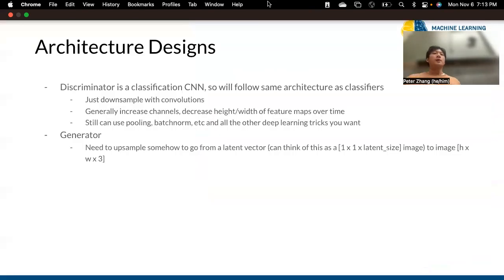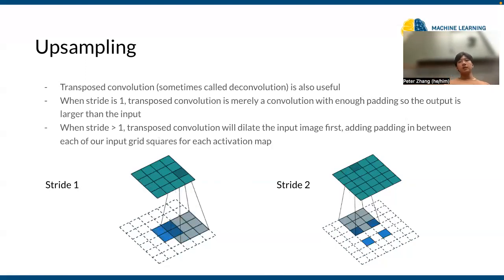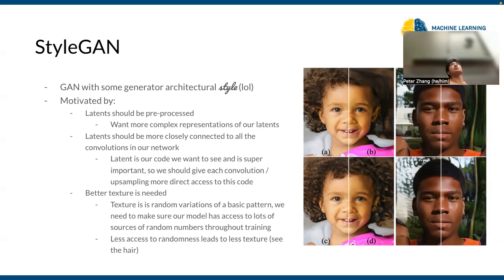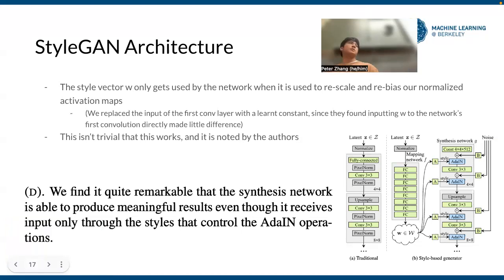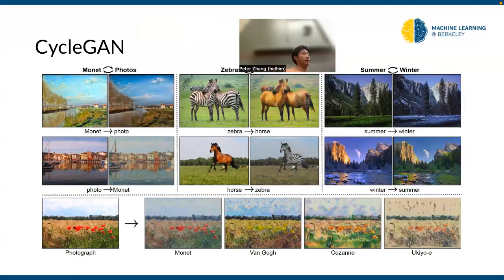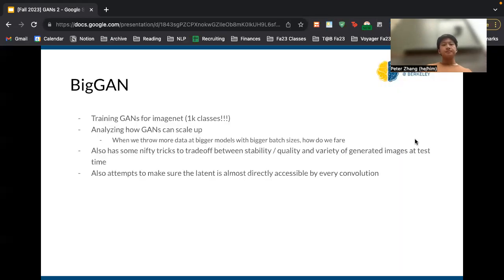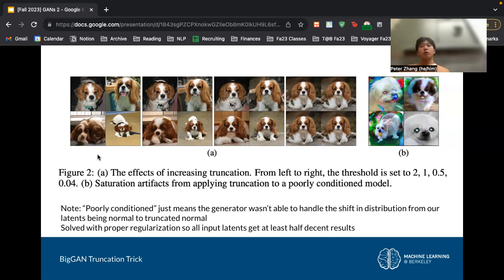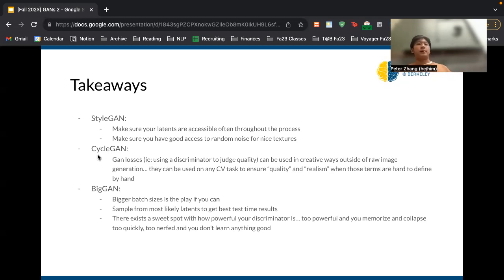CS 198 126: Deep Learning for Visual DataLecture 18 GANs 2